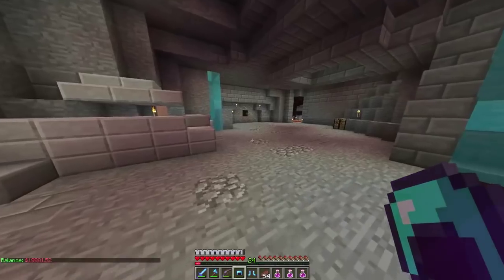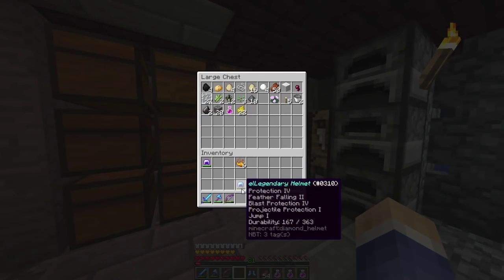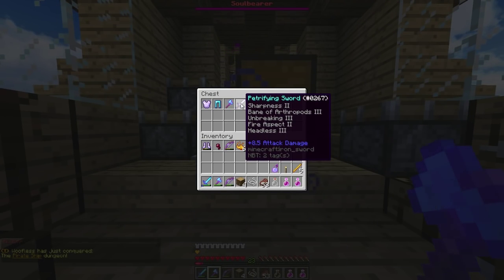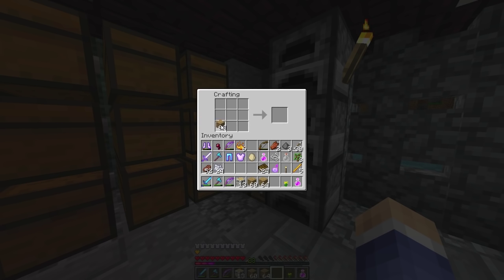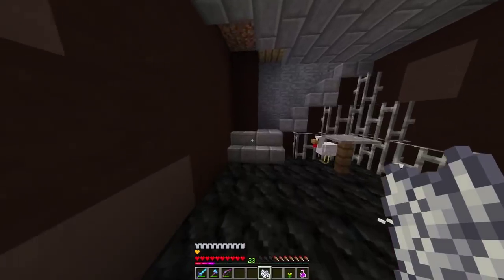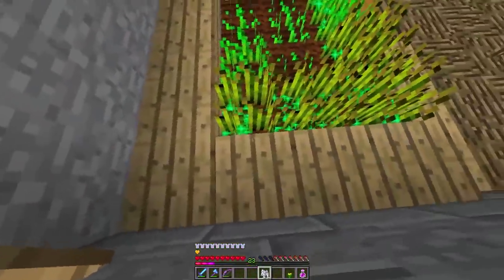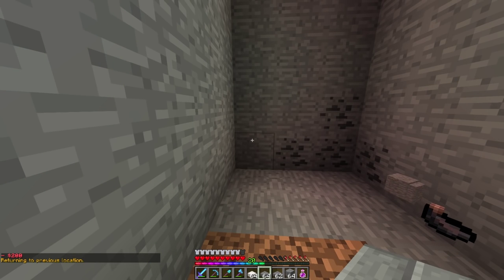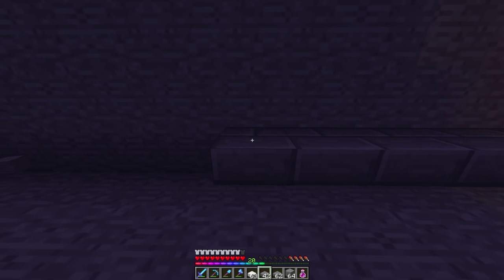HOW TO MINECRAFT - EPISODE 18 | Season 2 "SUPER SECRET TUNNEL!" (H2M SMP)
HOW TO MINECRAFT - EPISODE 19 | Season 2 "HUGE POTION LEVELS!" (H2M SMP)

Welcome to H2M, a Survial Multiplayer world hosted by The Pack. Prepare for an epic journey in this custom made world featuring Legendary Swords, bosses, dungeons, and an environment for players to build an empire or watch them burn. This has been such an awesome project to work on and I can't wait to bring you all. Season 2 of How To Minecraft.

Robert Woofless
125-720 King Street West
Suite # 165
Toronto, ON
M5V 3S5